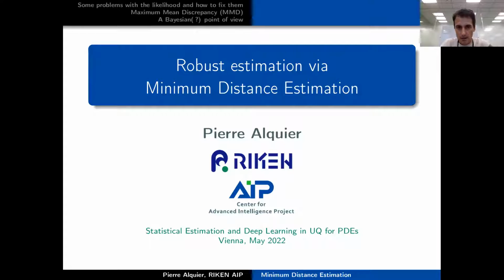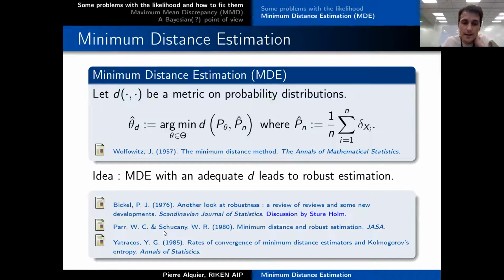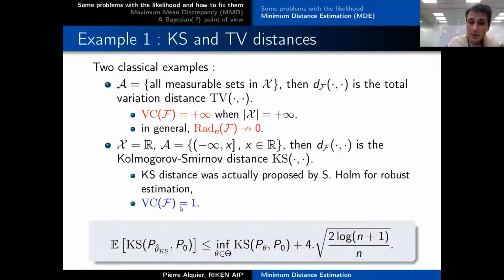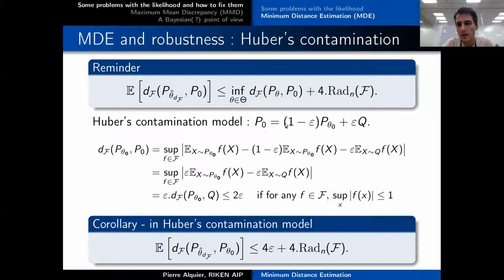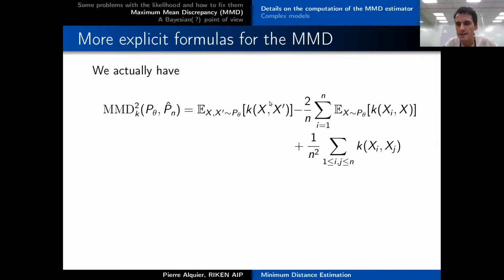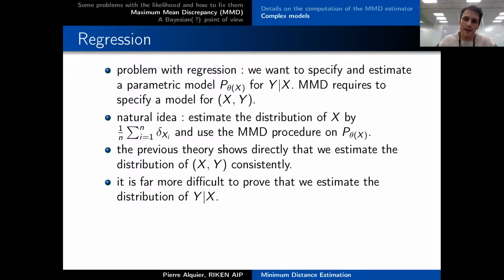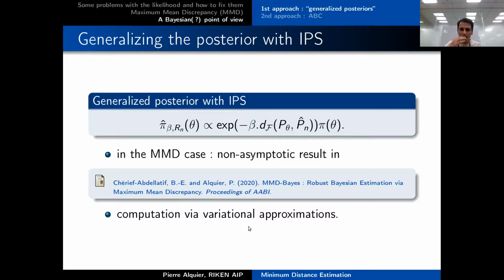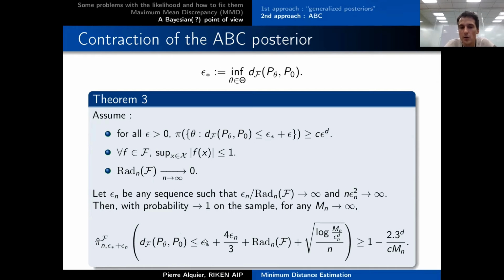Pierre Alquier - Robust estimation via minimum distance estimation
This talk was part of the Workshop on Statistical estimation and deep learning in UQ for PDEs" held at the ESI May 30 to June 3, 2022.

Under misspecification, the maximum likelihood estimator is often not consistent. Similarly, the posterior distribution in Bayesian statistics also often leads to inconsistent estimation. To fix this issue, it has been suggested to replace the likelihood by other measure of distances between probability distributions. This leads to estimation methods known as "minimum distance estimation" (MDE). In this talk, I will focus on MDE when the metric is chosen in the Integral Probability Metric family (IMP). IPM include the Kolmogorov distance, the MMD and the Wasserstein distance. I will study the consistency of these estimators. The estimator based on the MMD criterion, in particular, enjoys very strong robustness properties to all kind of misspecification and contamination of the data. The talk will cover both frequentist and Bayesian methods. While the models covered in the talk will be elementary, there is a huge potential for more complex models. In particular, the MMD and Wasserstein methods were already successfully used to train deep generative networks.